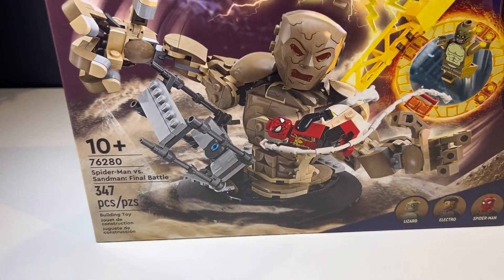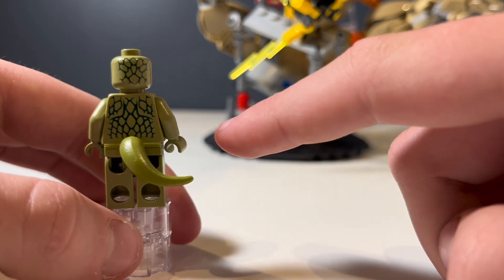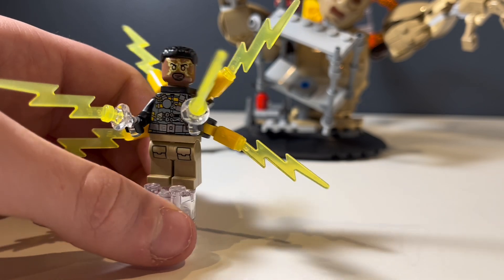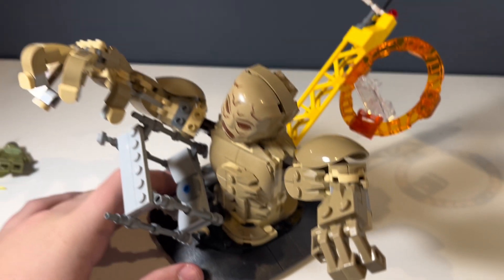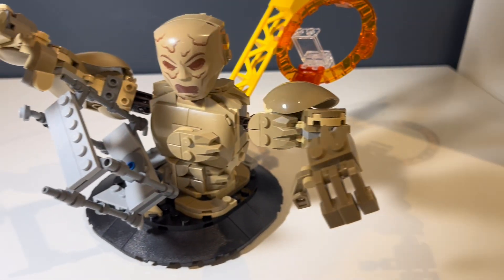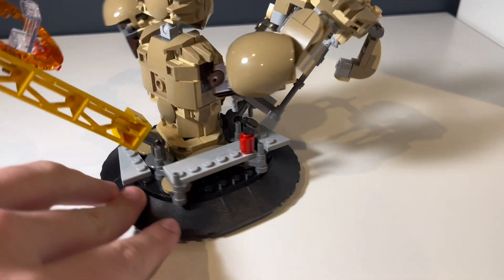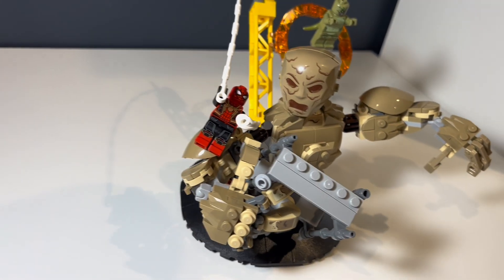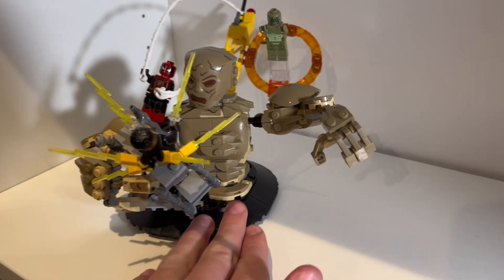Lego 76280 early review ￼